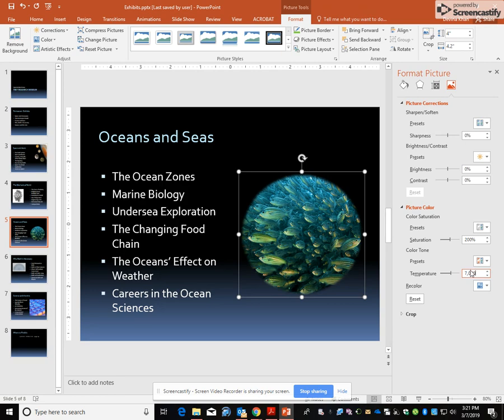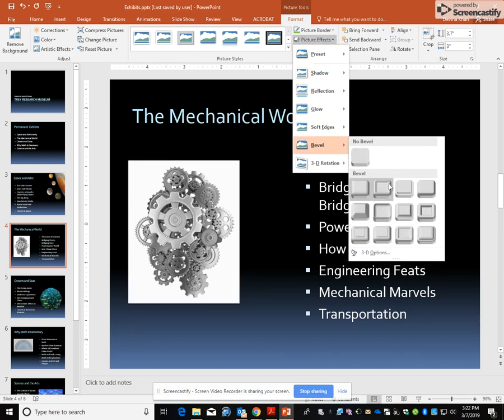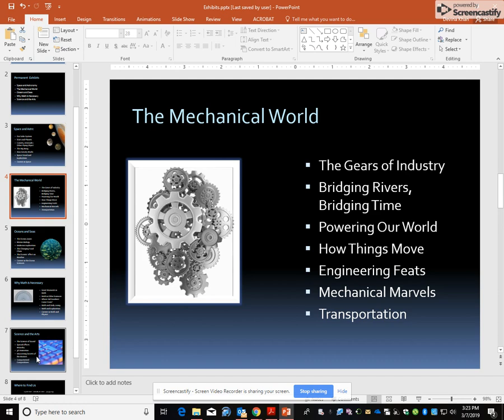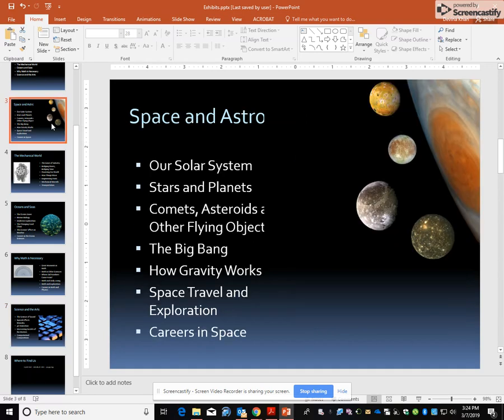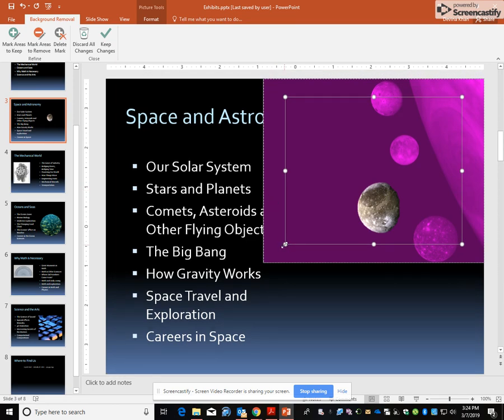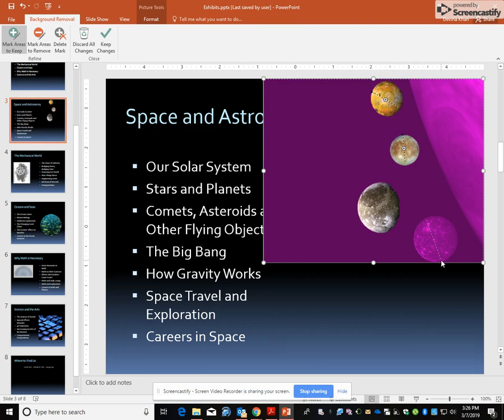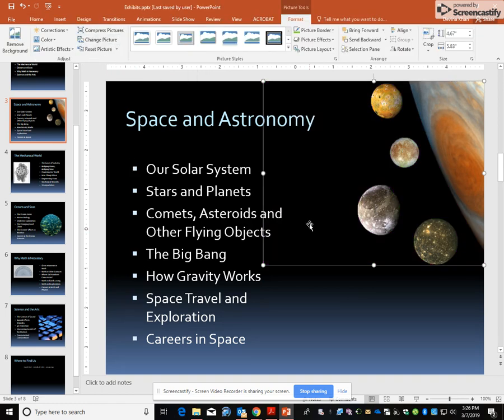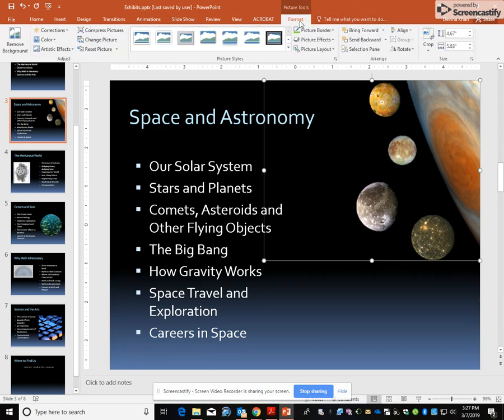PPT Lesson 8 Pages 152-155